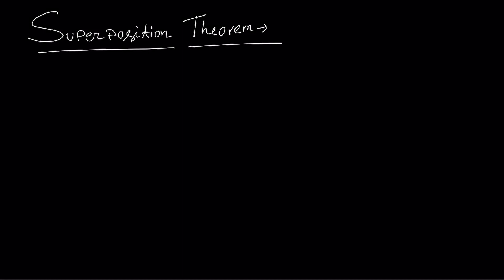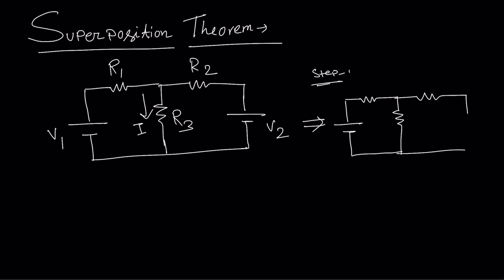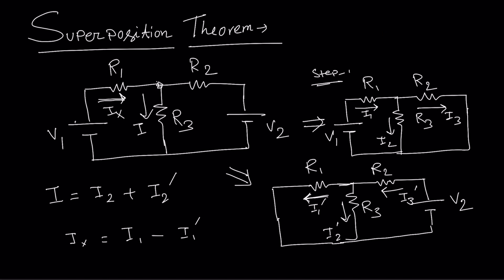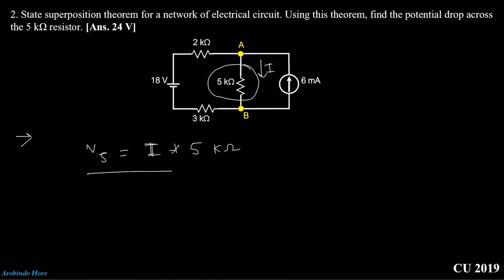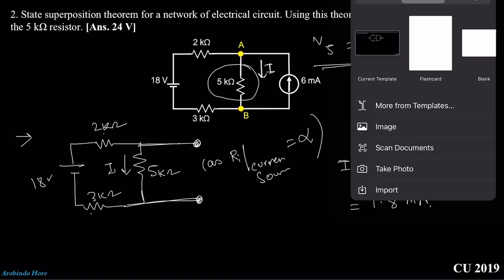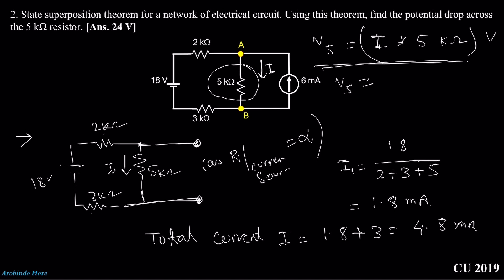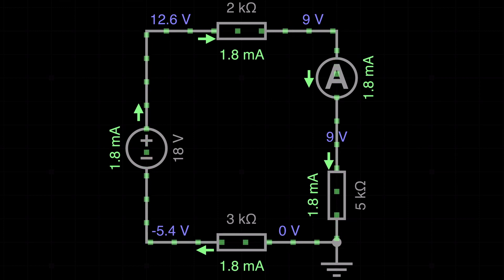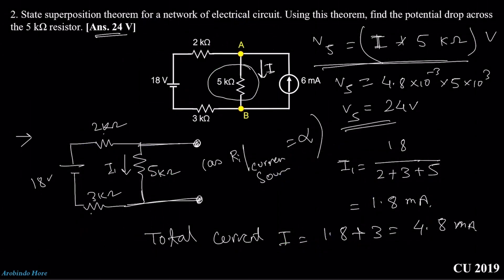Superposition Theorem : Exploring Circuit Analysis through Simulations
In this video, we're going to explore the superposition theorem, which is a key concept in circuit analysis. We'll use simulations to understand the principle behind the theorem, and then apply it to a real-world problem.

If you're looking to learn more about network theory, circuit analysis, and the superposition theorem, then this video is for you! By the end, you'll have a better understanding of these important concepts and be able to apply them to real-world problems.

Topics discussed:
1)  Superposition Theorem Definition
2)  Superposition Theorem Steps
3) Superposition Theorem Example
4) Superposition Theorem Simulation & proof